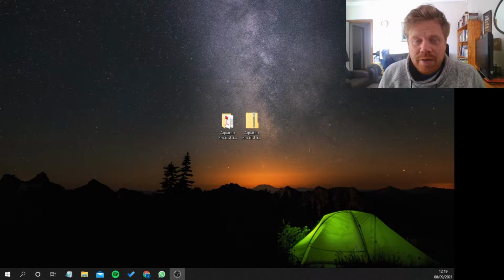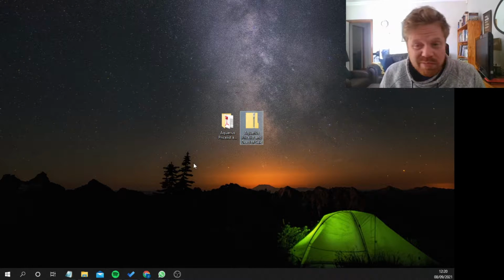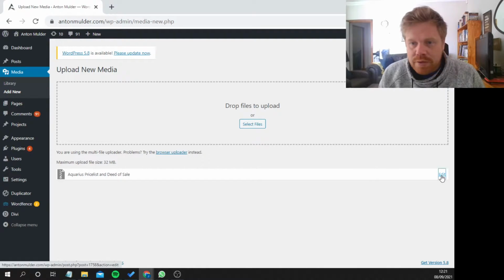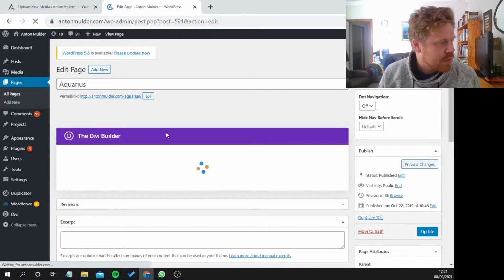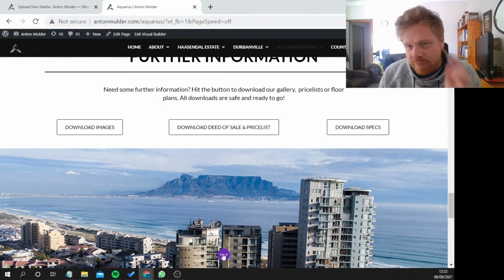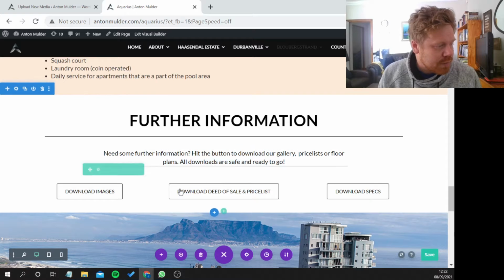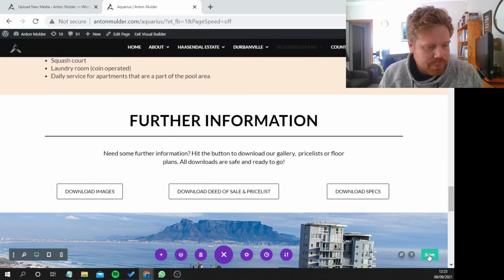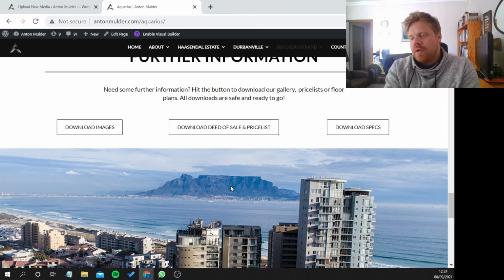Anton Mulder Price Updates